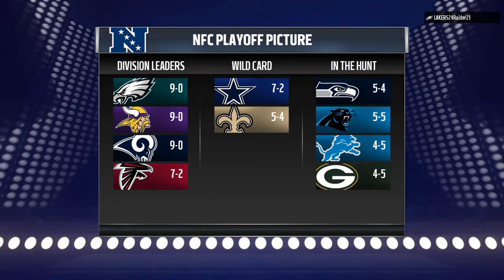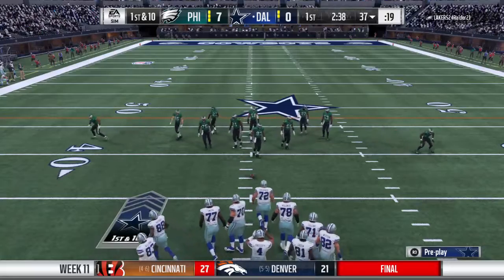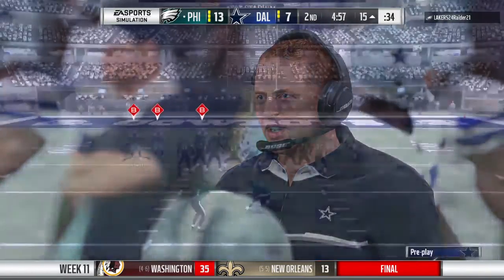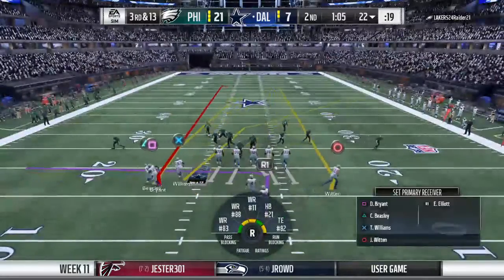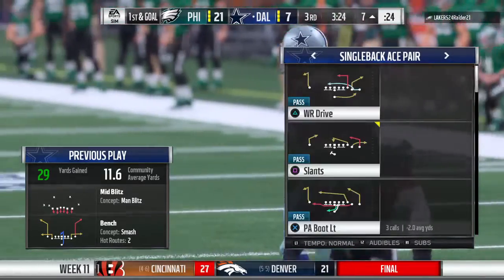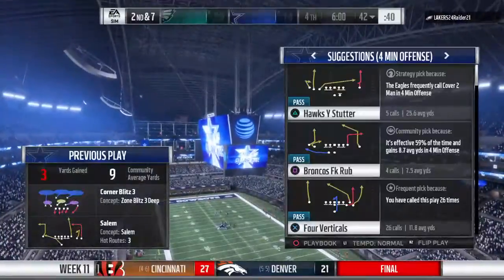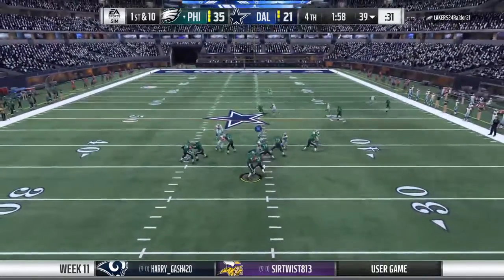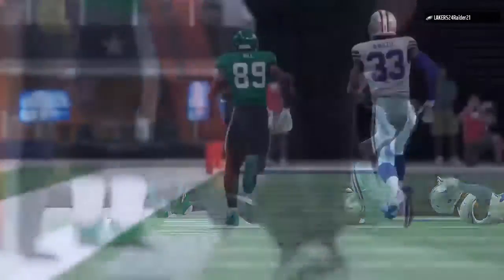Decker420's Live PS4 Broadcast